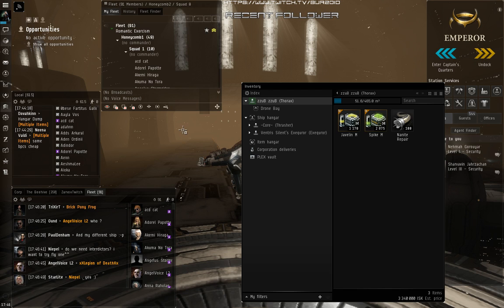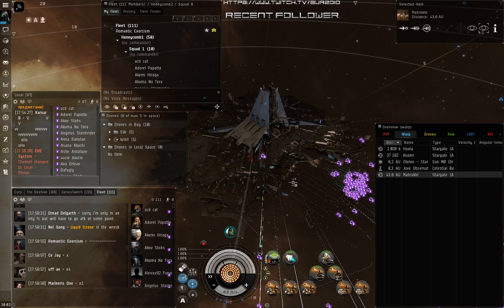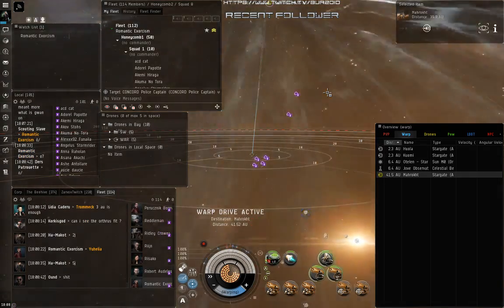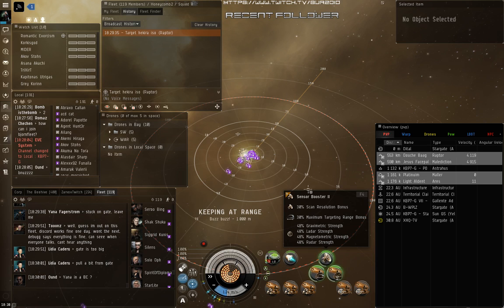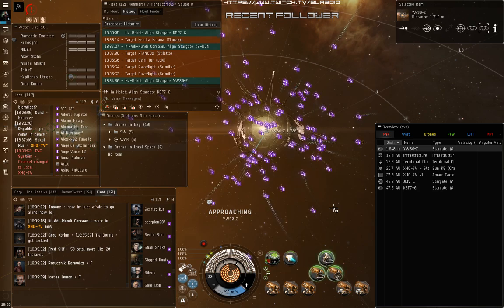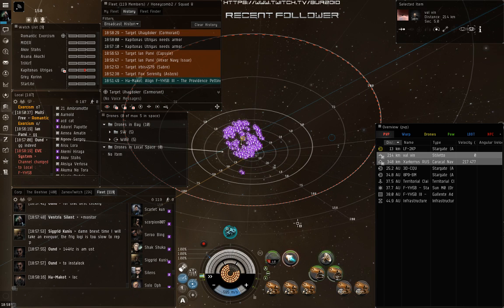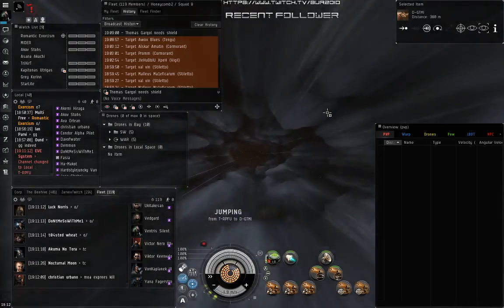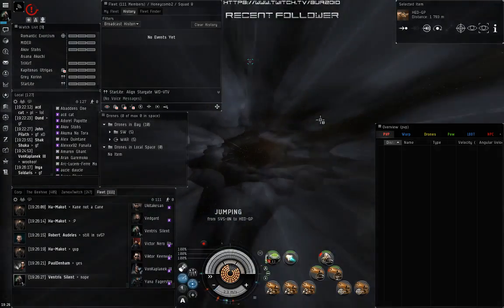Frog Fleet 13.05.17